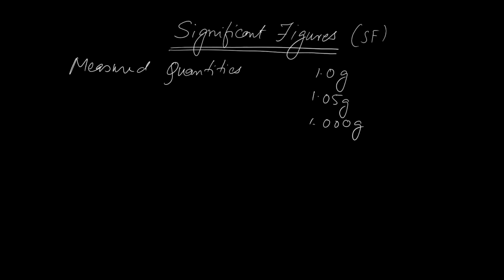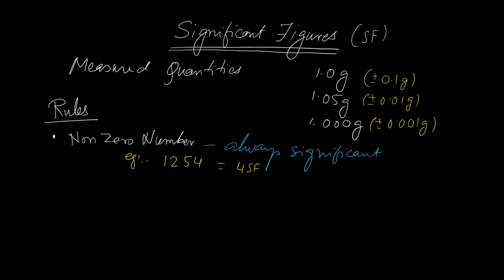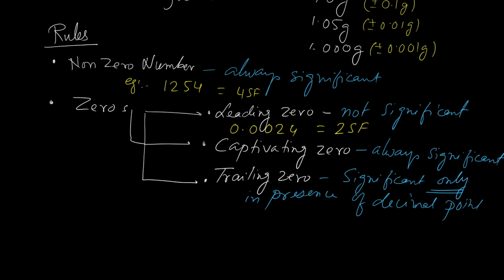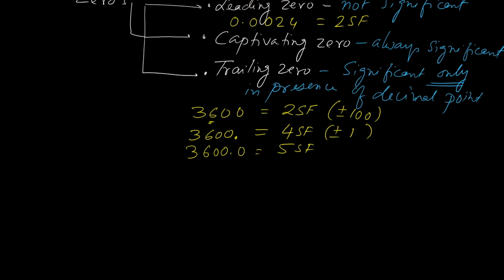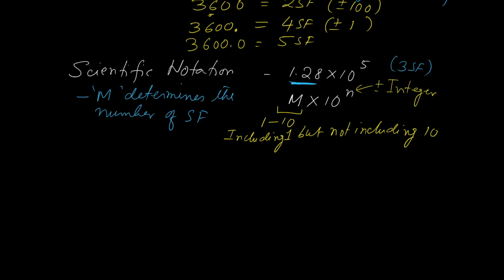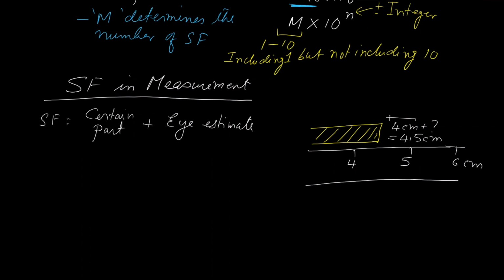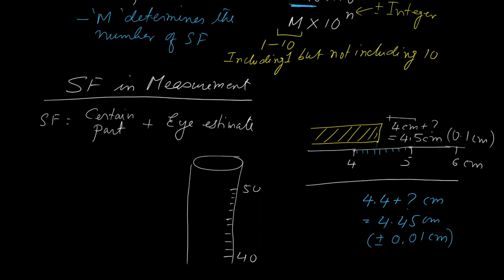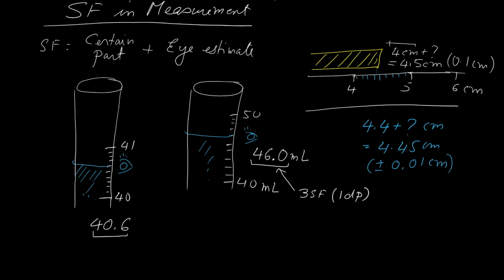Significant Figures: Part 1- What are Sig Fig in Measurement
This video is about how to determine the number of significant figures  in measurements